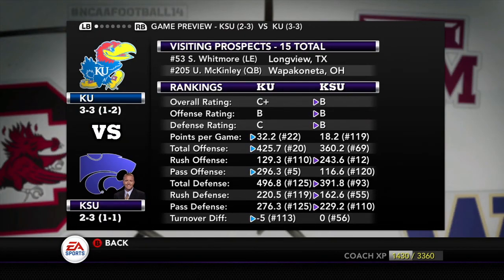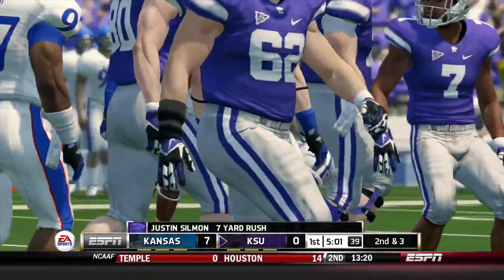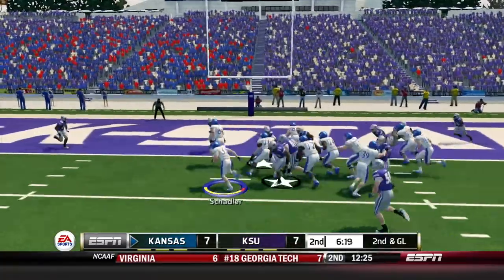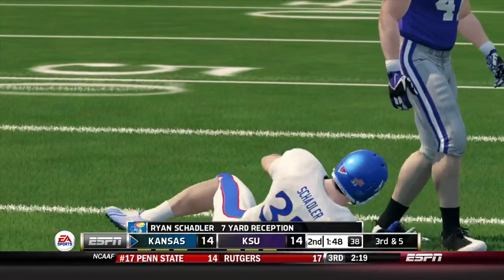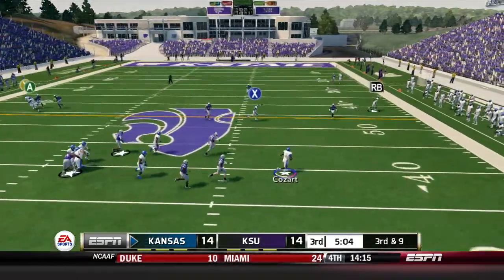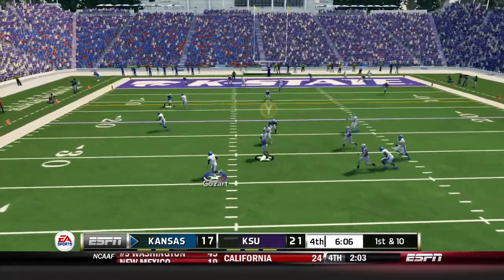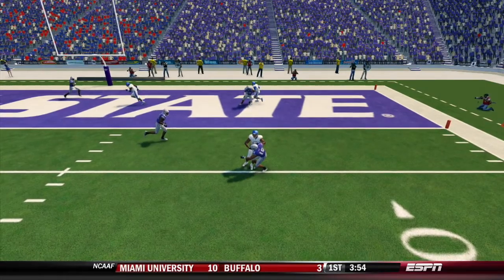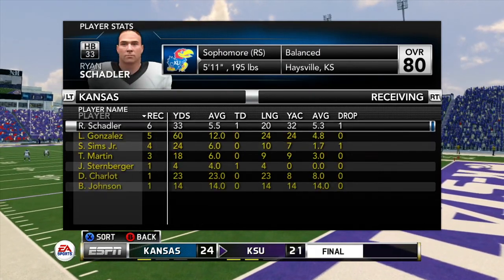NCAA Football 14 Kansas Dynasty: [Ep.20] Year 2 Week 9 @ KSU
Rivalry game versus the Kansas State Wildcats.